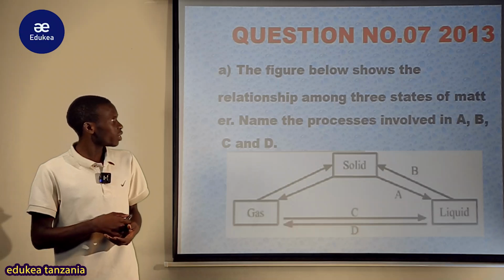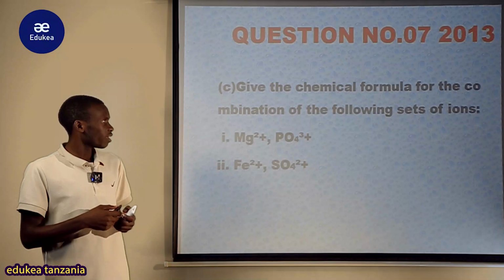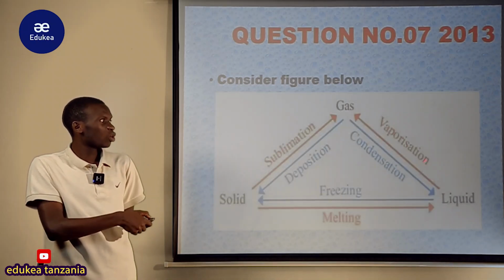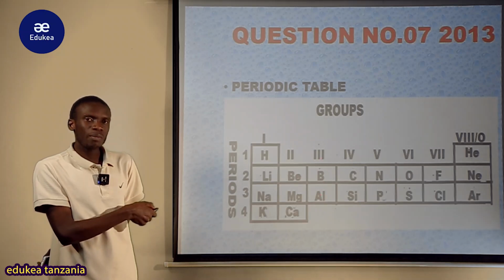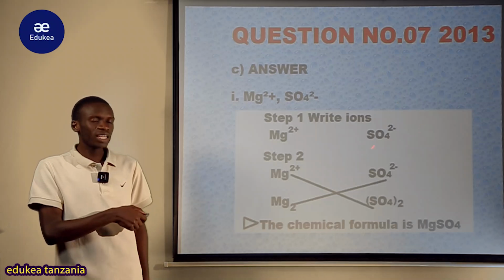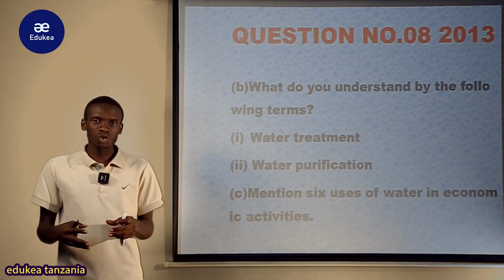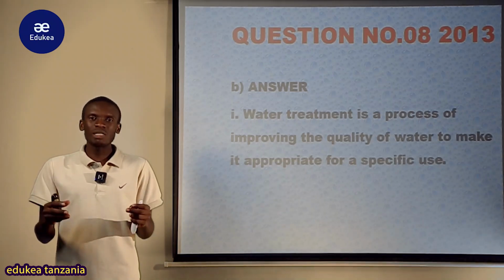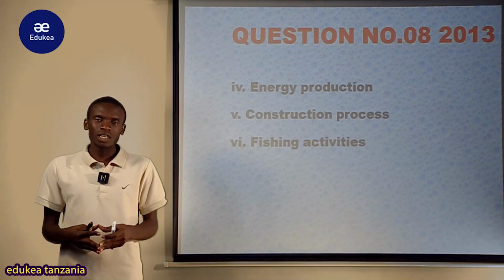PHYSICS FORM II NECTA 2013 QUESTION 7 and 8